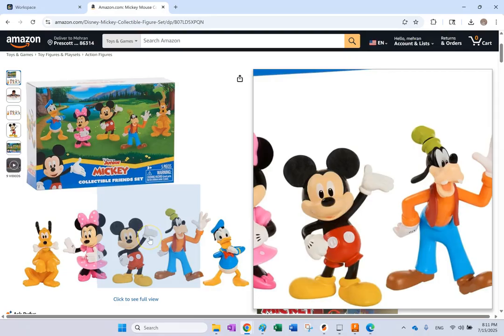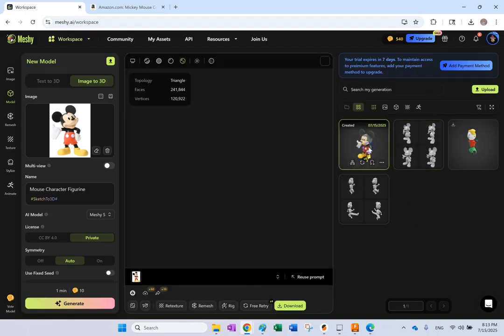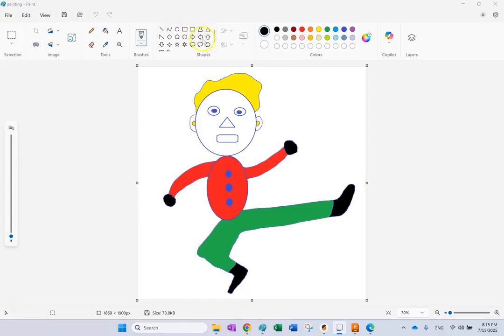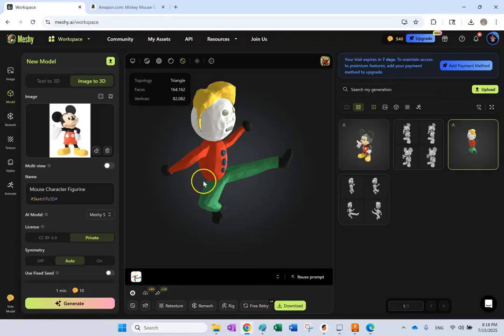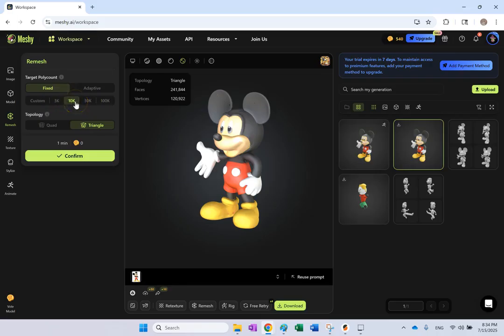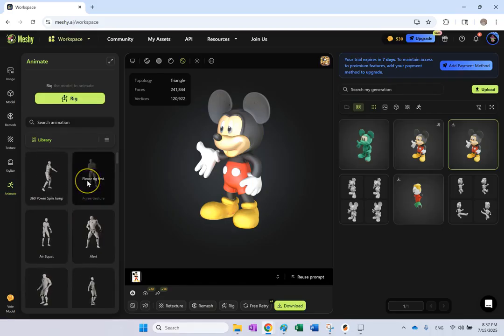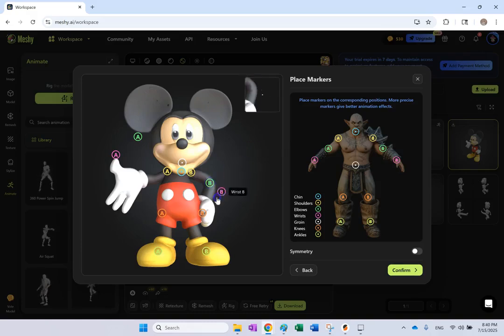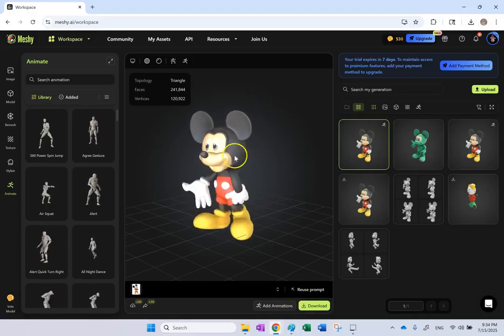Meshy AI: Converting Pictures to 3D Models without CAD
I showed converting pictures to 3D Models without CAD using the Meshy.AI online tool that is free and then 3d printing it to a toy very cheap so I won't have to buy it.